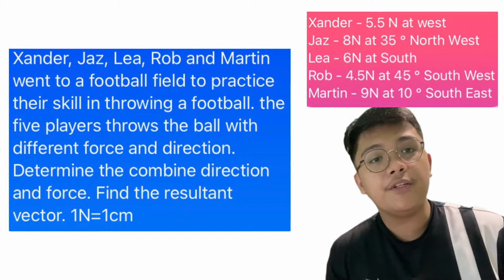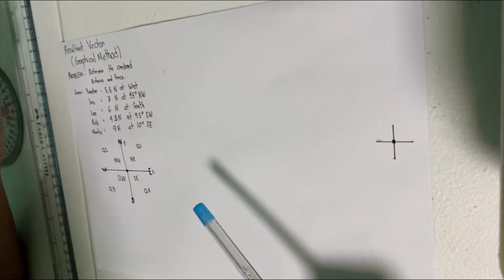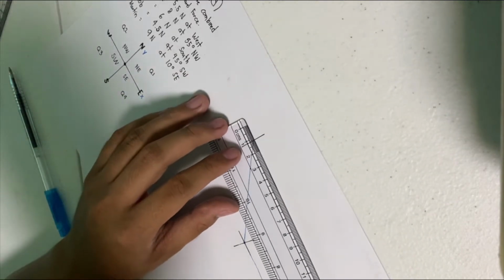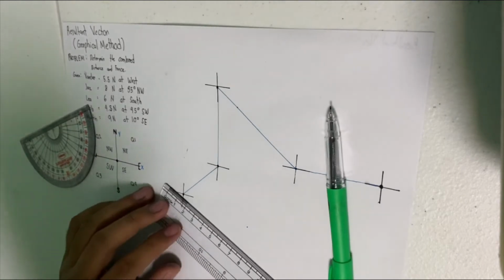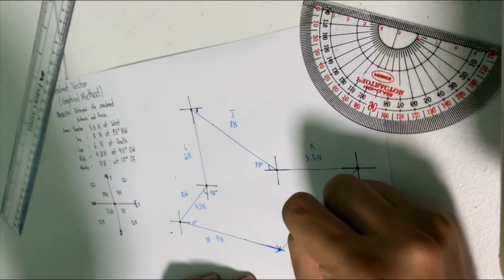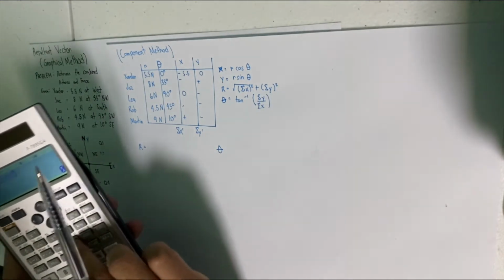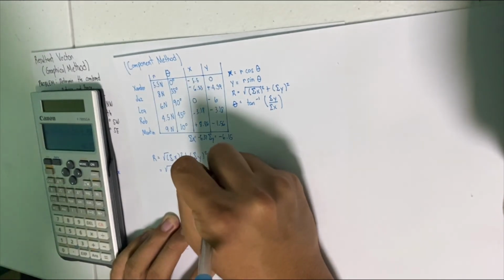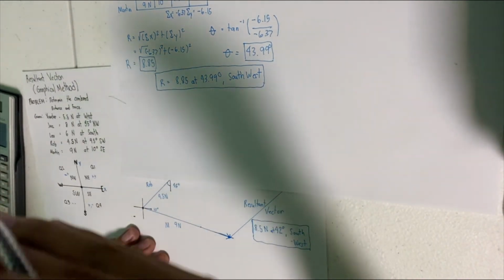Resultant Vector_Filipino